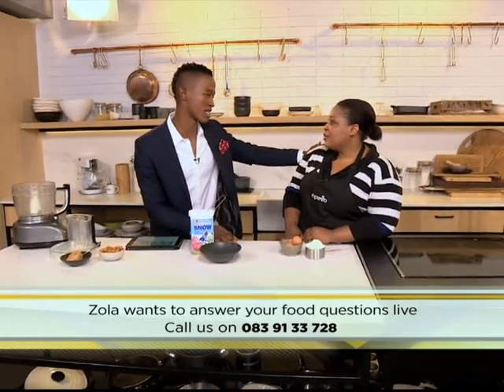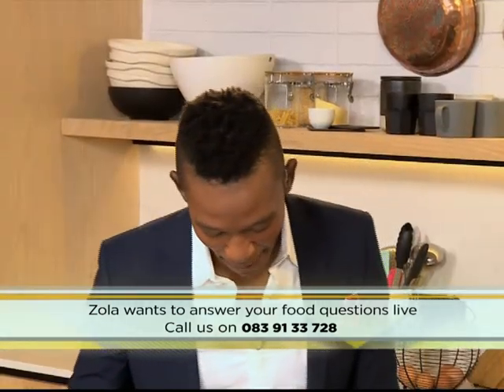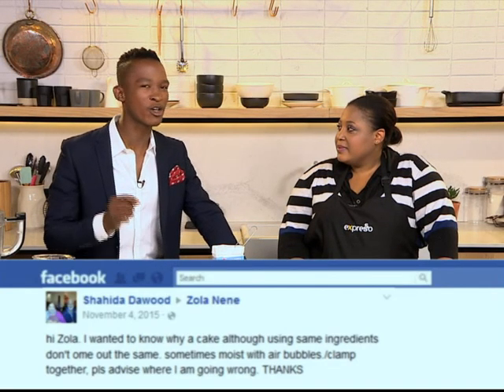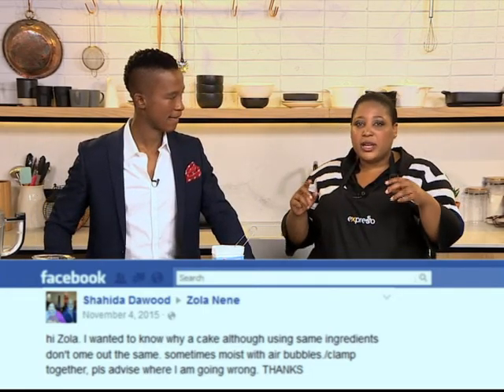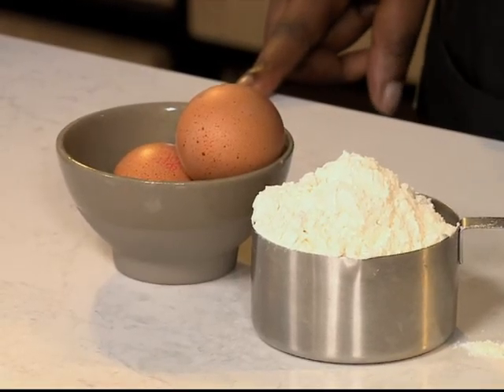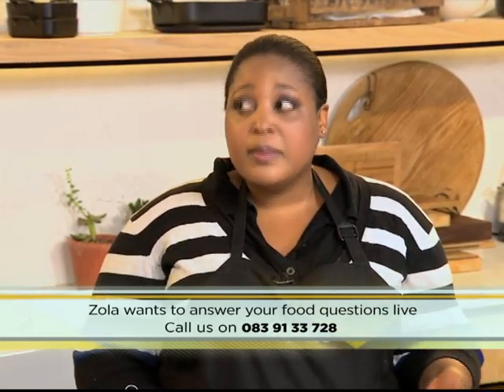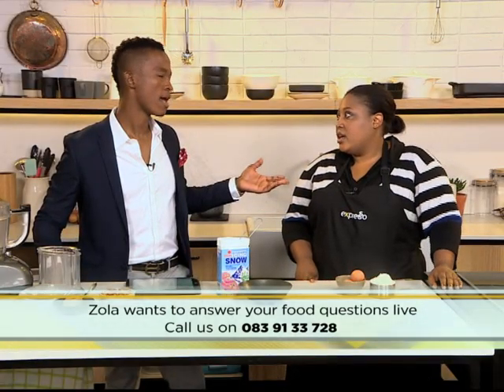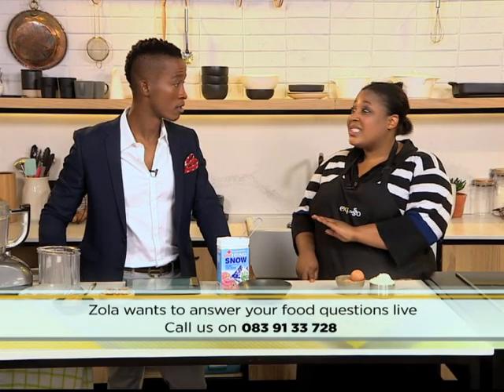Expresso Culinary Hotline: Zola answers your foodie questions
Our culinary hotline is open so call in…Zola’s standing by to answer your burning food questions! It’s like having a personal chef on speed dial!